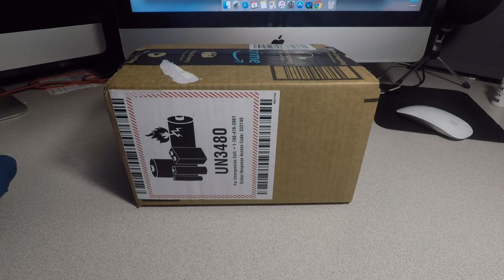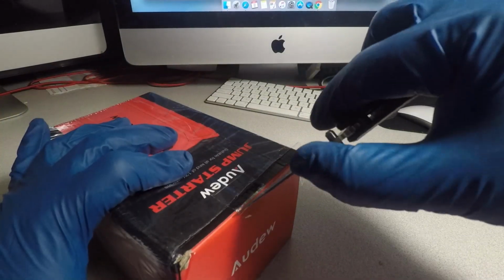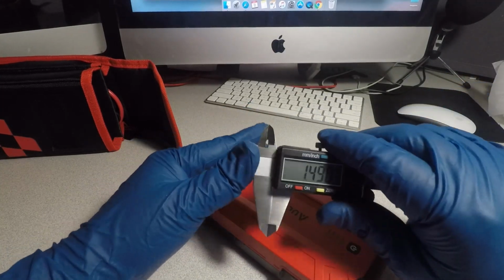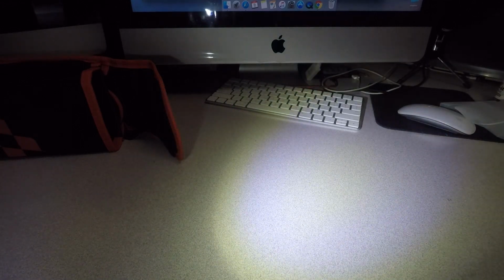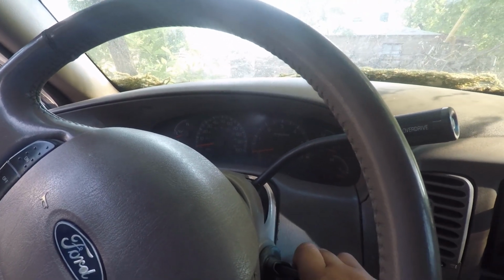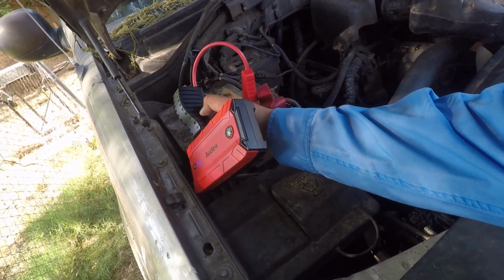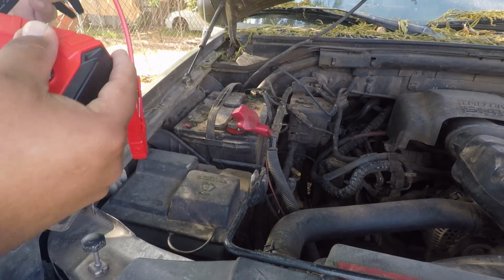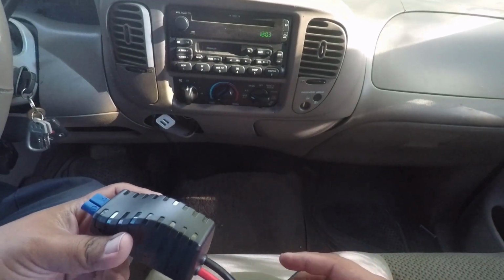CAN IT START V8? (Audew Jump Starter 1500A)